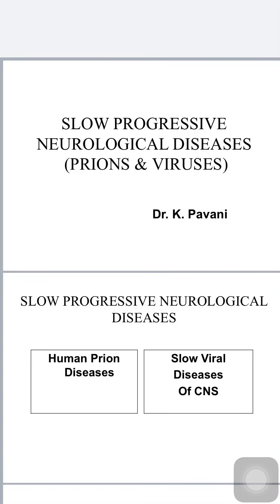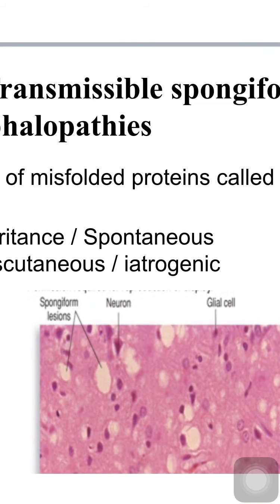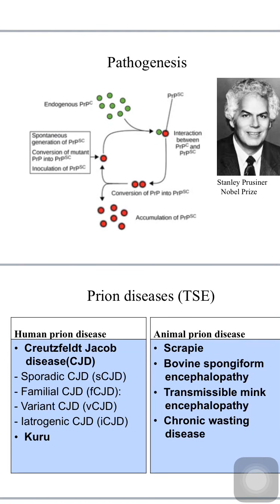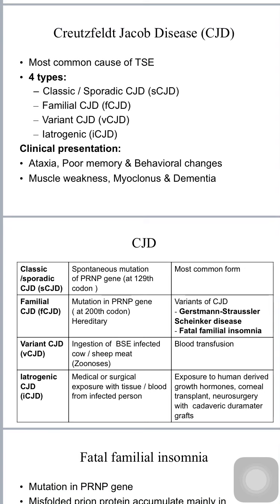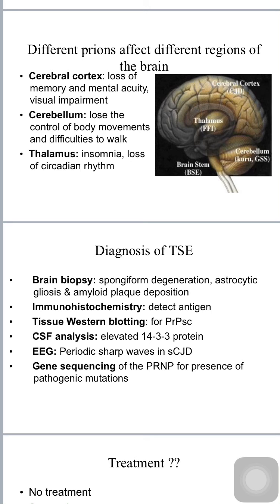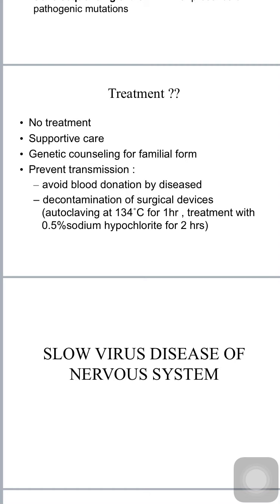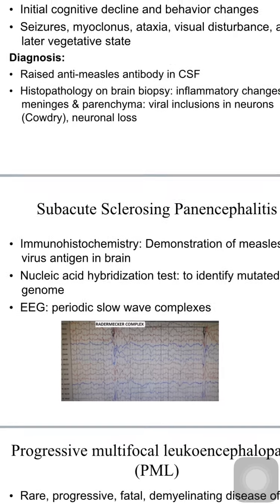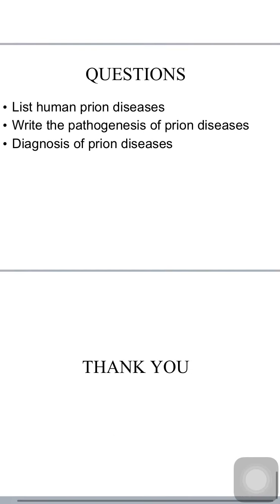Slow Progressive Neurological Diseases ( Prions & Viruses)